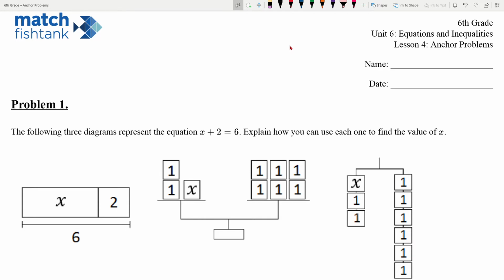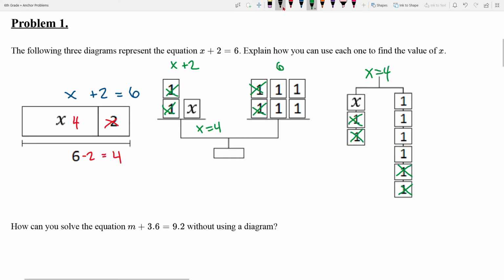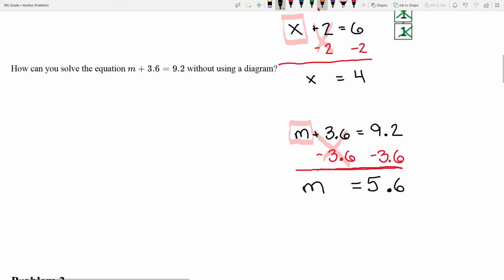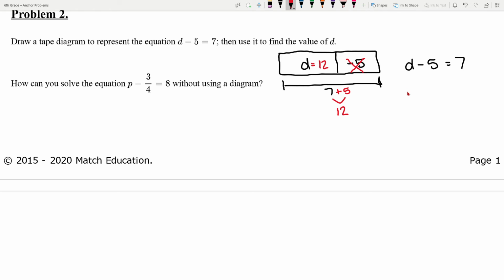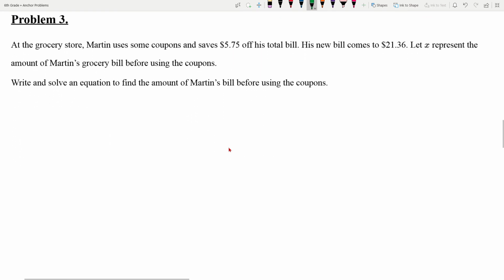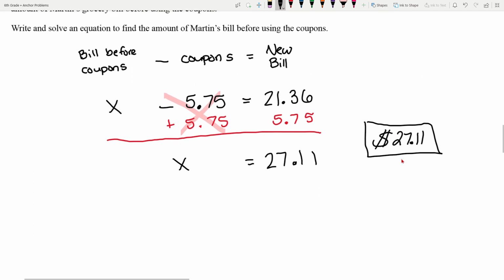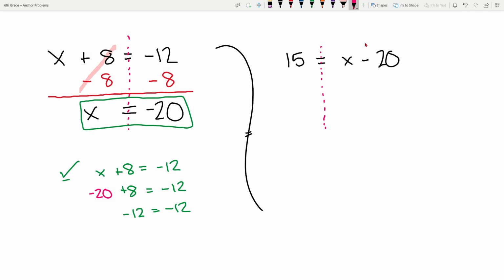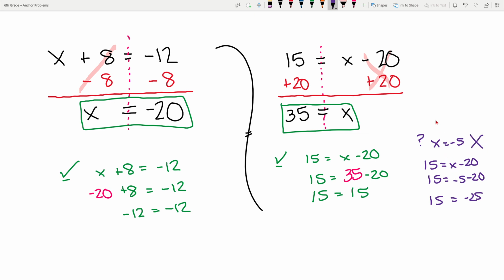6th Grade Math - Unit 6, Lesson 4 Anchor Problems (revised)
I re-recorded and tried to fix the audio issues. I hope this one is a little better!

(Adding and subtracting to solve one-step equations)